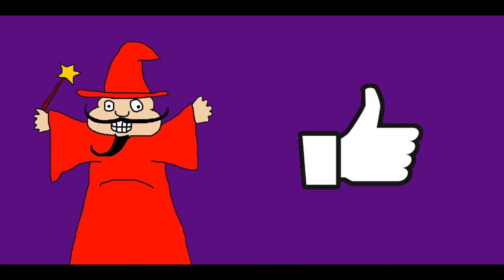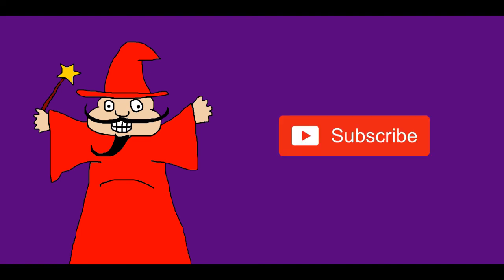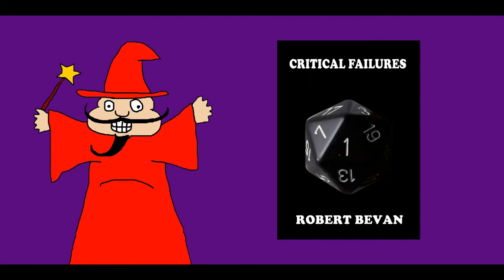Power Word Heal 5e: Ironic Overkill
Bob and Sam discuss the spell Power Word Heal.